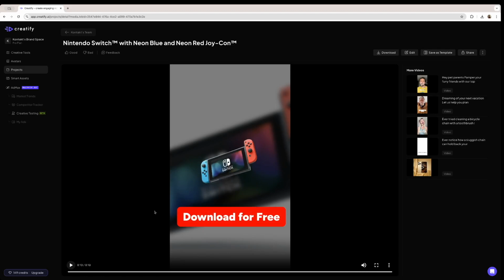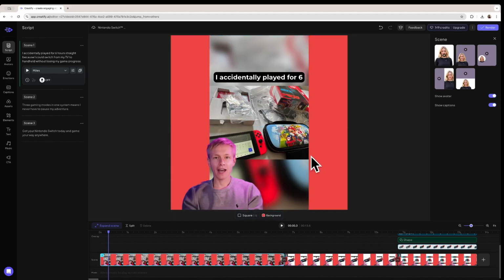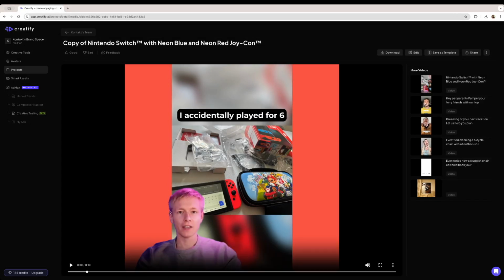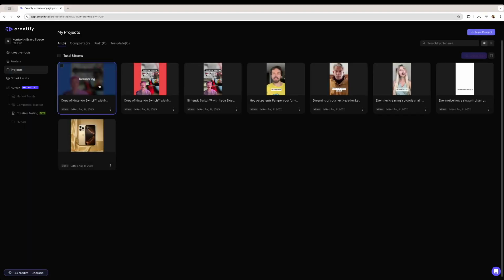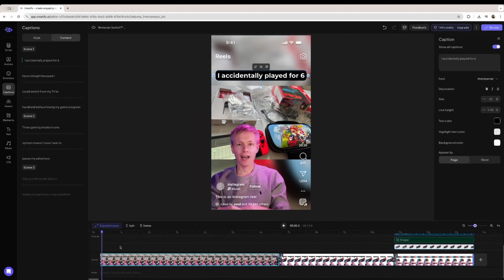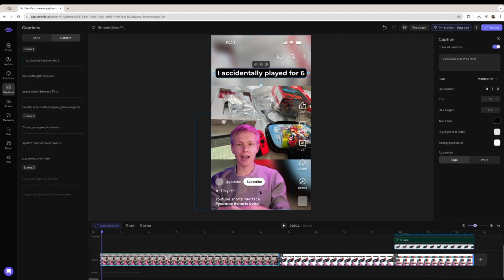Turn One Ad Into TikTok, Reels & Shorts in Minutes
Repurpose ONE video for ALL platforms instantly with AI! 🚀 In this Creatify tutorial, discover how to change video aspect ratios.  👉🏻Creatify Website Signup

Rrepurpose your video ads for YouTube Shorts, TikTok, and Instagram Reels in just a few clicks.

Stop wasting hours manually editing videos for every social media channel. With Creatify's powerful AI video repurposing tool, you can transform a single video into multiple formats (9:16, 1:1, 16:9) and even preview it with platform-specific UI overlays. This guide shows you how to edit, change backgrounds, resize for any platform, and export multiple versions effortlessly. Boost your marketing efficiency and dominate social media with perfectly formatted video content every time.

Kapitel
00:00 Intro – The Power of Video Repurposing
00:58 The Repurposing Tool in Creatify
01:40 Analyzing the Original 9:16 Video
02:09 Accessing the Video Editor
02:20 Changing Video Format to Landscape (16:9)
02:37 Creating a Square Video (1:1)
03:00 Saving Multiple Video Versions
04:08 Previewing with Social Media UI Overlays
04:43 How to Use the TikTok & Instagram UI Preview
05:40 Advanced Timeline Editing
06:13 Final Thoughts & Benefits